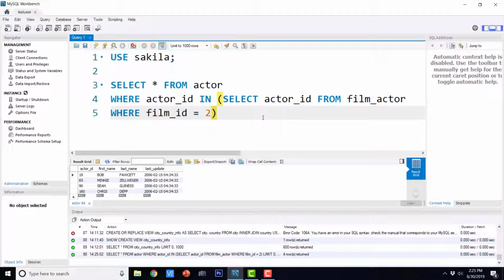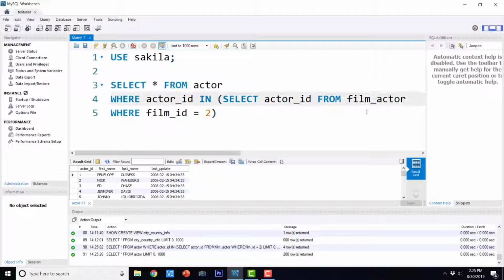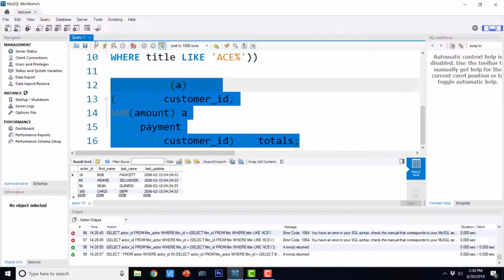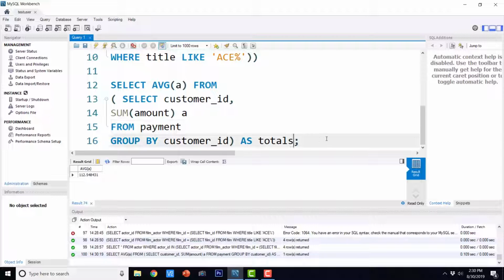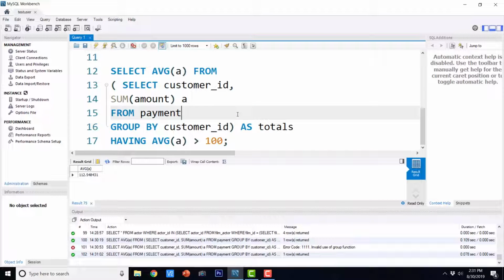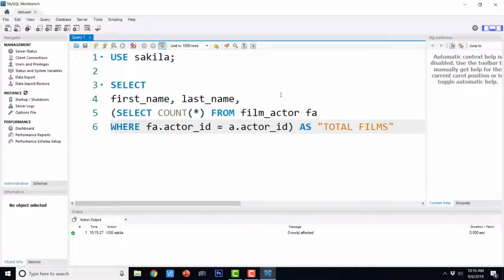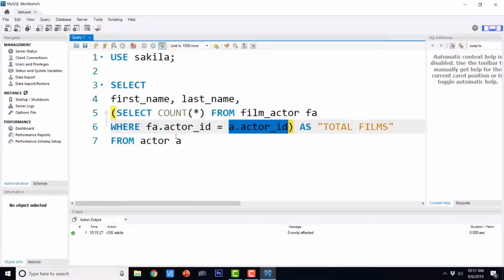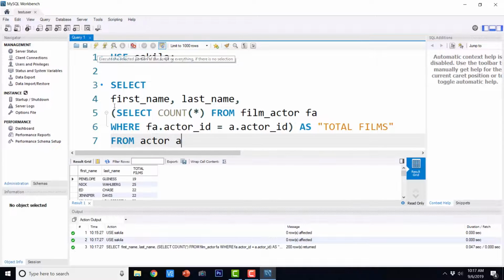EP08 - MySQL Masterclass - Subquery